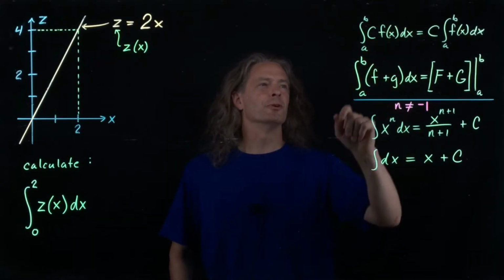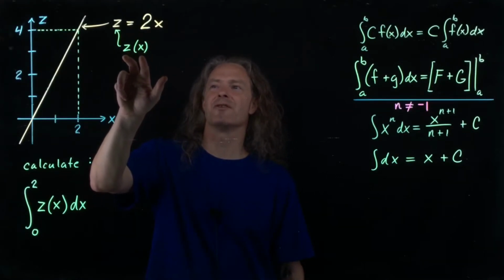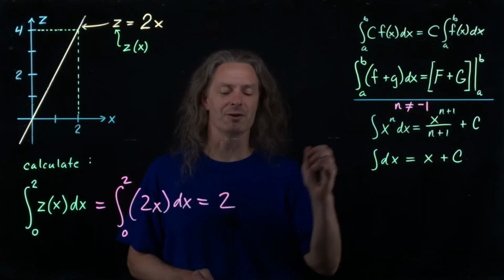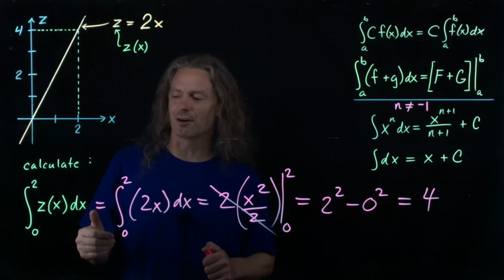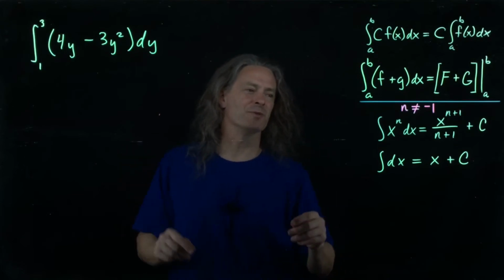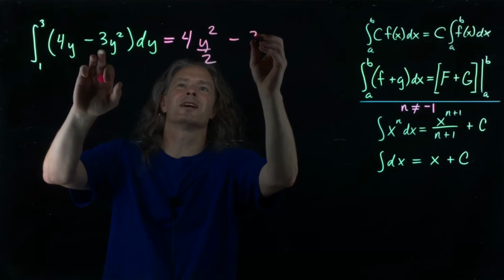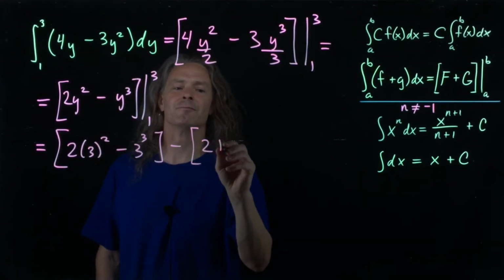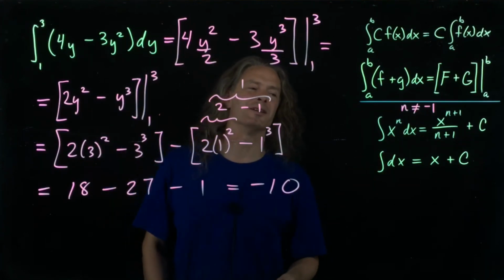Definite integrals (2 examples)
Two example problems involving definite integrals.  In one of the examples, the analytical calculation is checked by also calculating the corresponding graphical area under the curve.